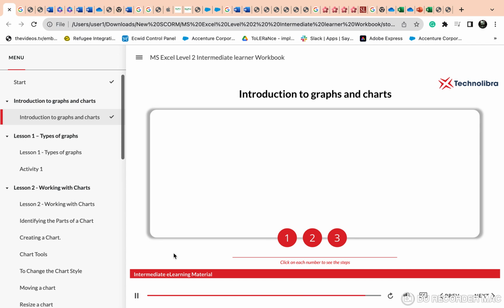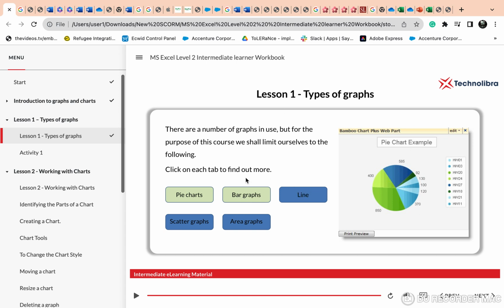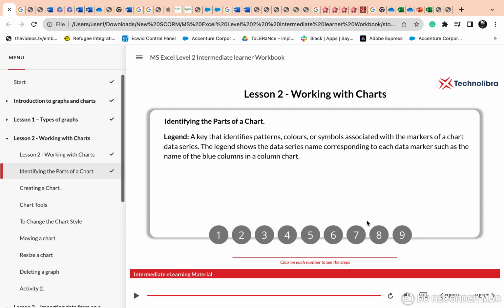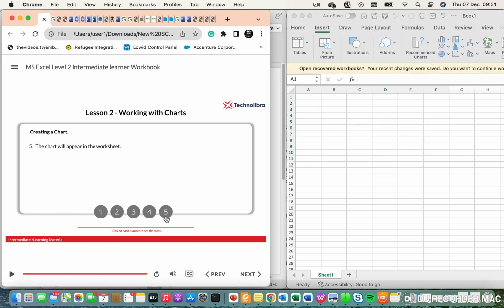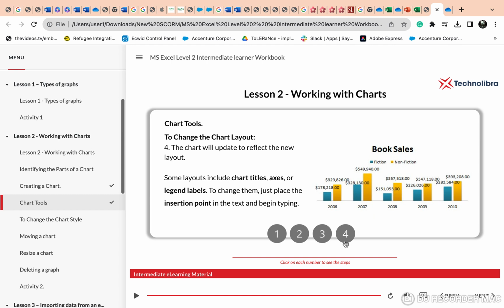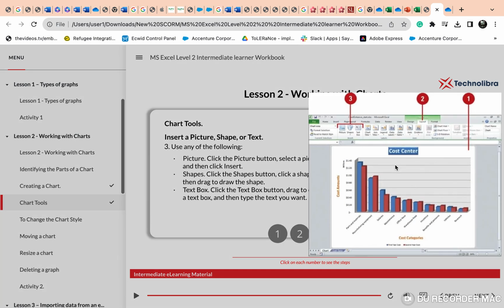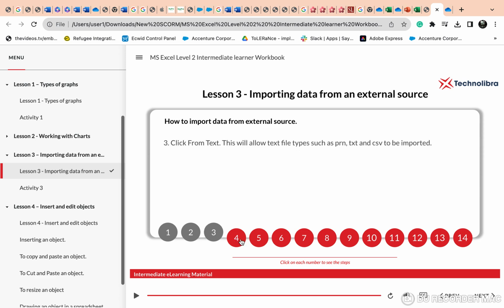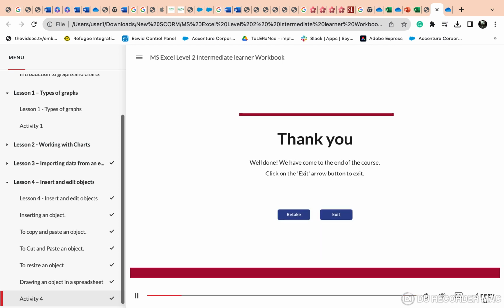SCORM REVIEW FEEDBACK